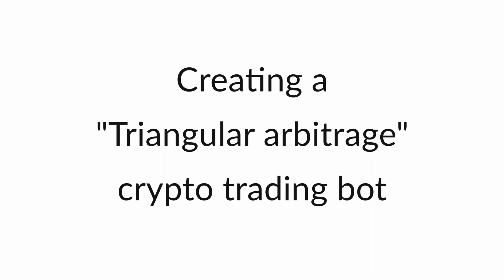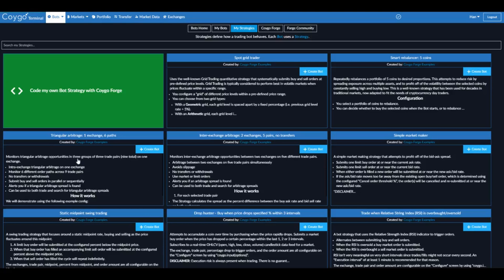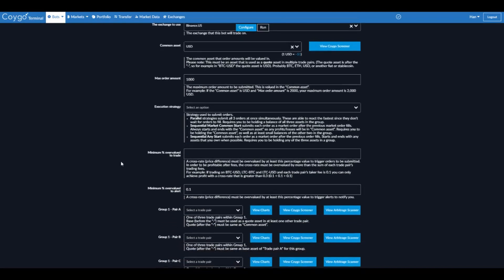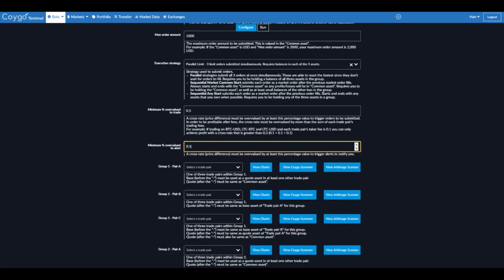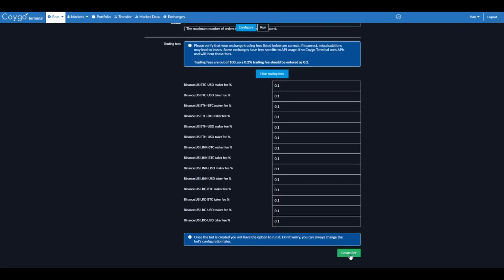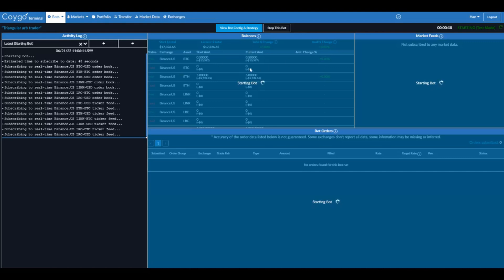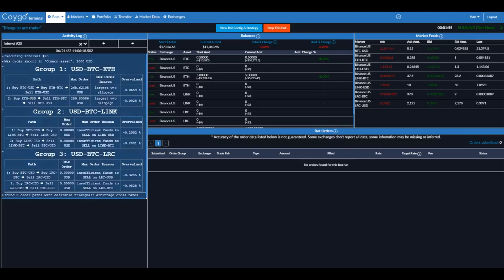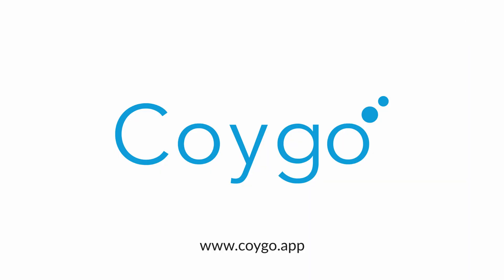Make a "Triangular arbitrage" crypto trading bot with Coygo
Learn more about Coygo Bots and sign up for free today Details & timestamps below ↓

0:18 What is Coygo Bots?
1:30 The Triangular Arbitrage strategy
1:58 Create & configure your trading bot
6:22 Run your trading bot
7:04 Monitor your running trading bot
7:50 Analyze the bot activity logs
9:00 Stop the trading bot
9:13 View this bot's run history

Create a cryptocurrency trading bot with Coygo Bots that uses the well-known triangular arbitrage strategy to attempt to profit off of price discrepancies between assets on one exchange across six order paths and reacting within milliseconds.

Prefer to read?